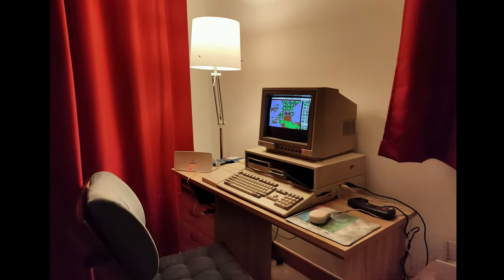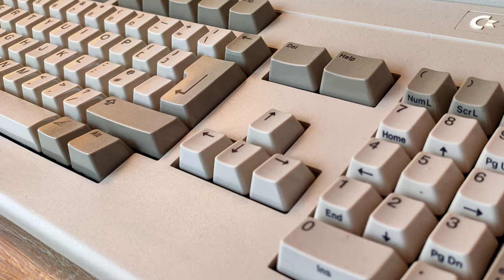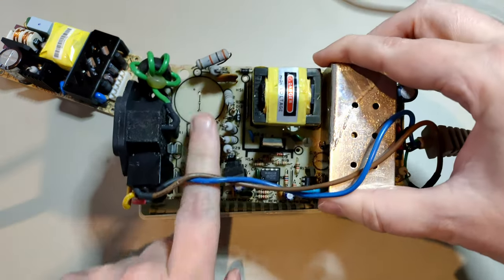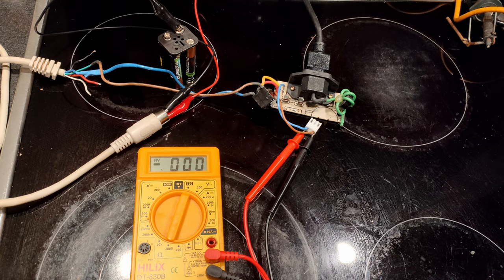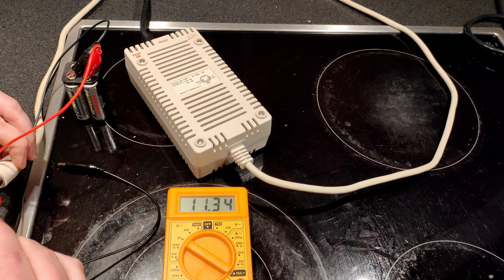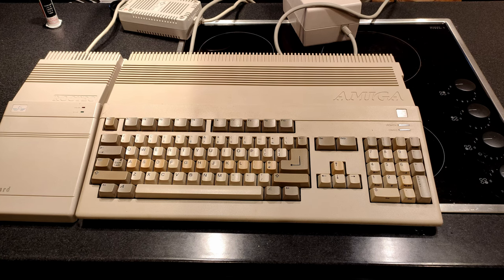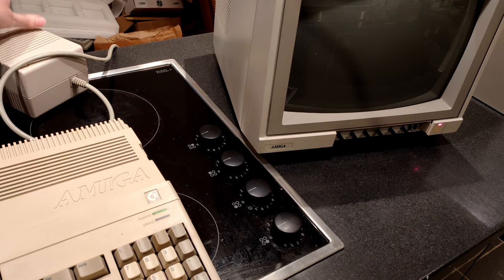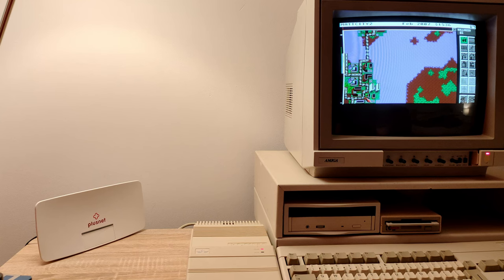Paradise Lost OR How I Fixed my Amiga Hard Disk PSU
After enjoying some trouble free time with my pimped out Amiga 500+, I got a pop noise and the hard disk wouldn't power on any more.

Here's how I replaced the guts of yet another aging power supply, this one was quite a bit trickier than the Commodore units for the Amiga itself!

The drive is a Roctec Rochard RH800C.

If you have a UP30437 psu, this is a cheap way to get an original look but with new and reliable power. See my older Amiga PSU vids for the types of parts I use